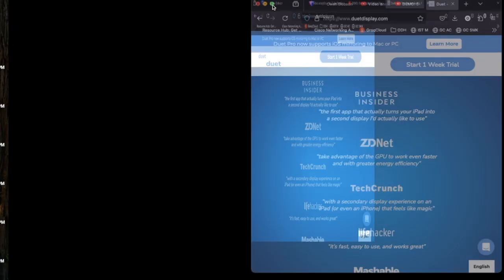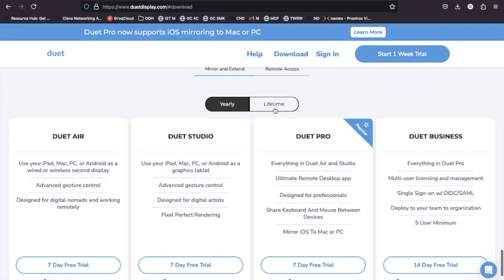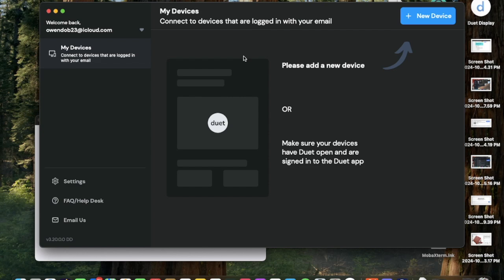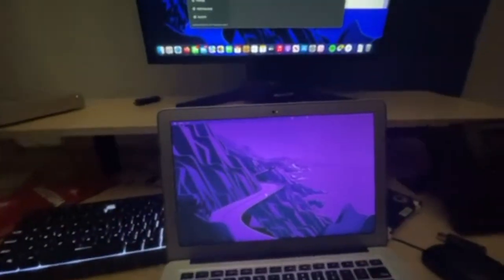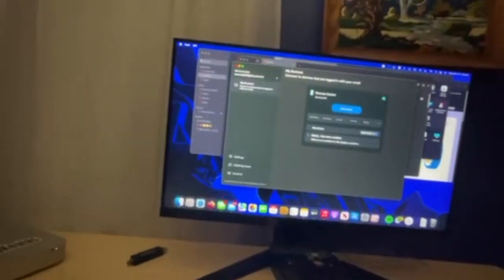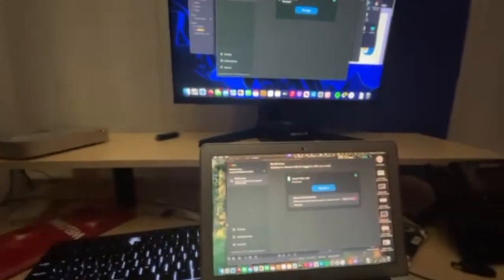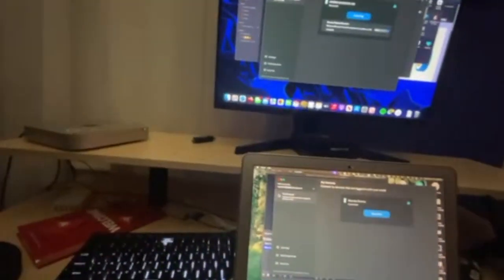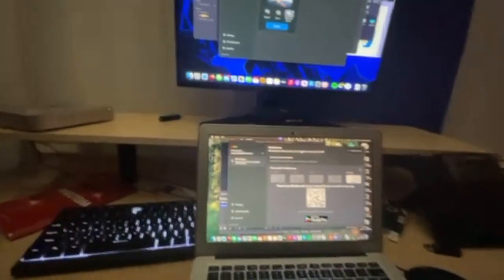Using MacBook Air as Keyboard & Mouse for Mac Mini: Duet Display Overview & Setup Tutorial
"Want to maximize your Mac setup? In this video, I provide an overview of Duet Display and demonstrate how you can use a MacBook Air as a keyboard and mouse for a Mac Mini. This setup is perfect for repurposing an older MacBook, streamlining your workspace, or getting creative with multiple devices.

In this tutorial, I’ll walk you through:

    How Duet Display works and its key features
    Step-by-step setup on both MacBook Air and Mac Mini
    Tips for optimizing performance and troubleshooting

Whether you're new to Duet Display or looking for setup guidance, this video has you covered!

Duet Display supports Windows, macOS, iOS, Android, and Chrome OS. While Duet Display is a paid software, there’s nothing quite like it for Apple devices. It’s worth it to enhance your productivity on Apple devices.